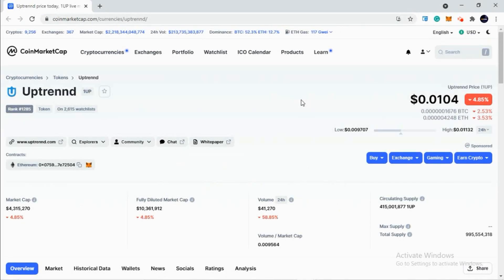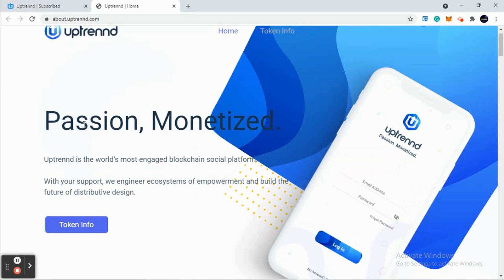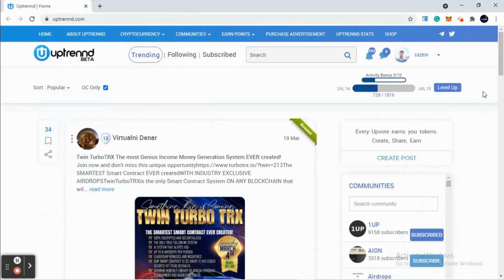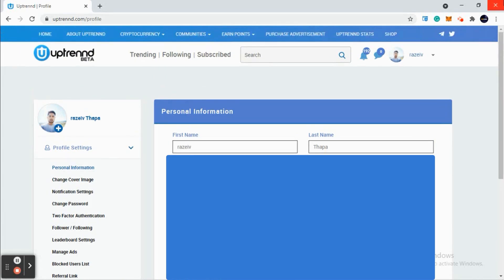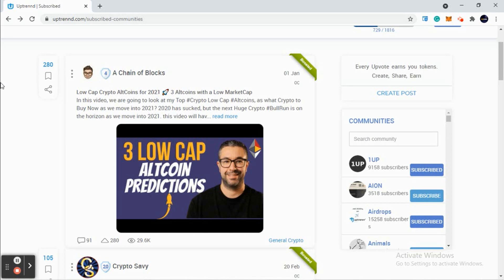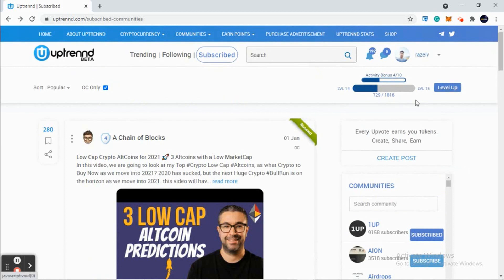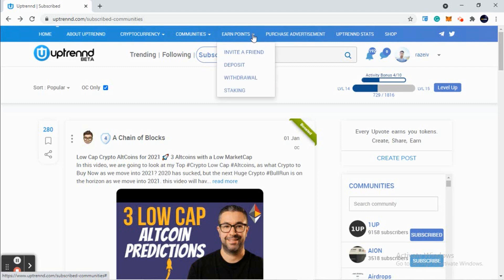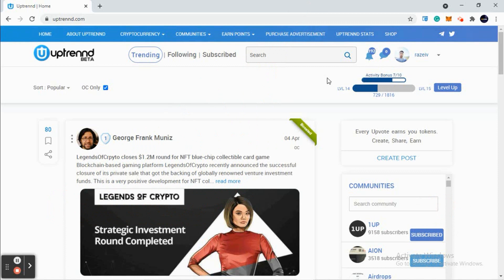(NEW UPDATE) Uptrennd Shut downed | How to earn 100$ per month with Uptrennd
In this tutorial, we are discussing Uptrennd: A crypto blogging social media platform where users can easily earn 1up tokens and exchange them in their respective currency.

BUY AMAZON BEST PRODUCTS: 🎁🎁🎁

LEDGER NANO S at Rs. 6499

SONY EARBUDS at Rs. 3299

pTRON EARBUDS at Rs. 1099

AMAZON MOBILE TO PC CONNECTOR at Rs.379

OTG CABLE FOR MOBILE at Rs.249

POWER BANK 20000mAh at Rs.1599

POWER BANK 10000mAh at Rs. 899